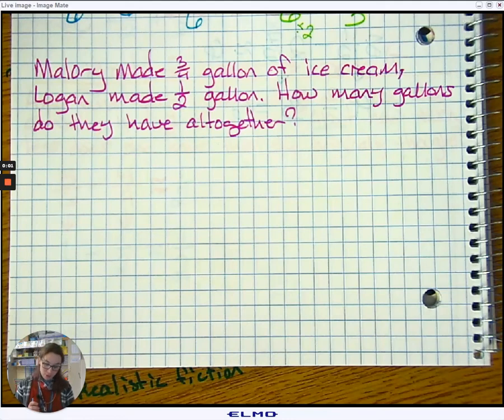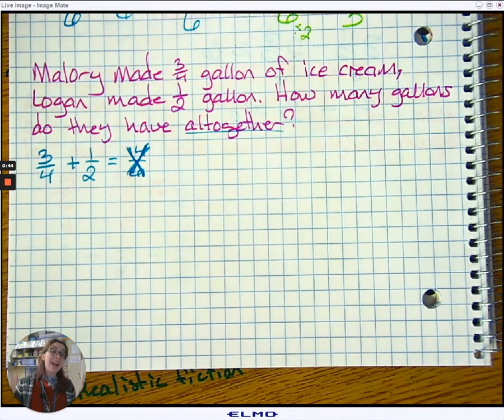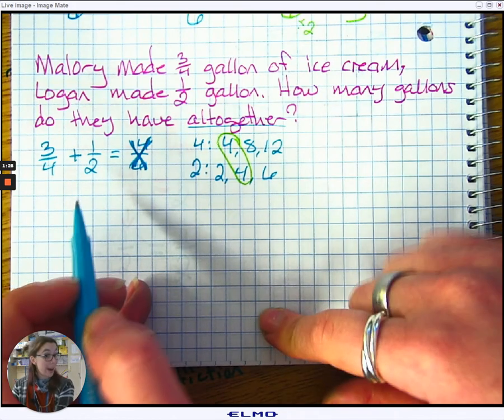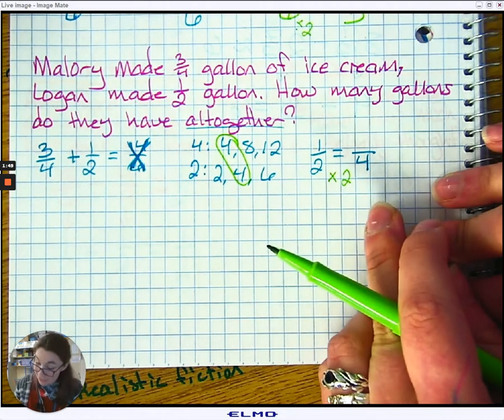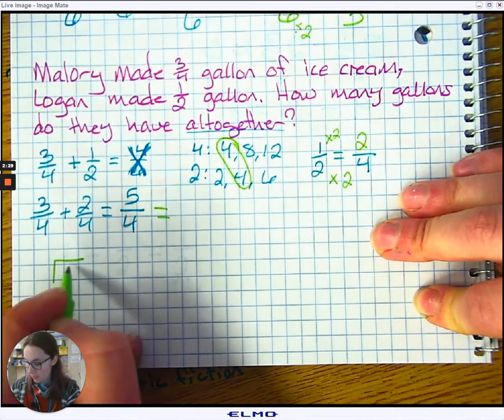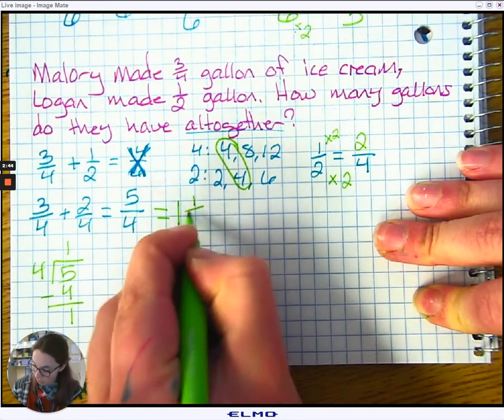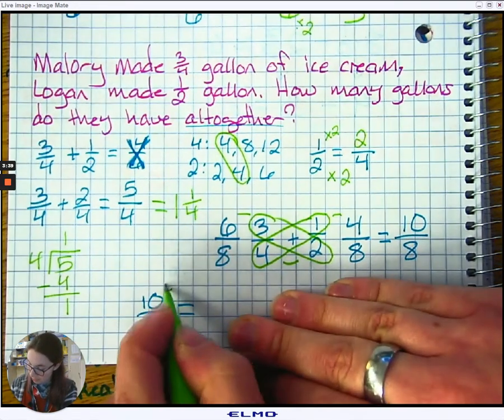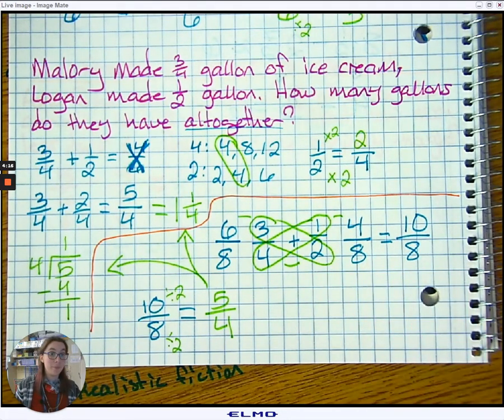4 2 Add and Subtract Fractions Ex3